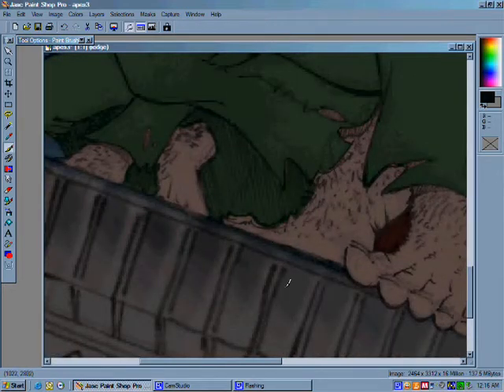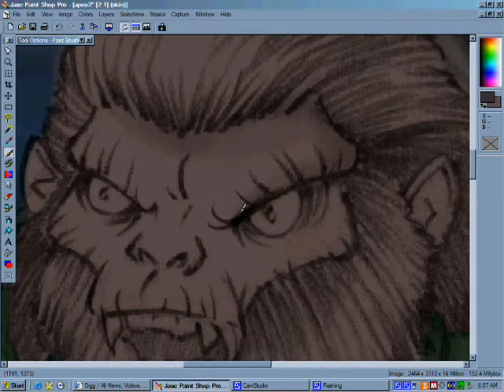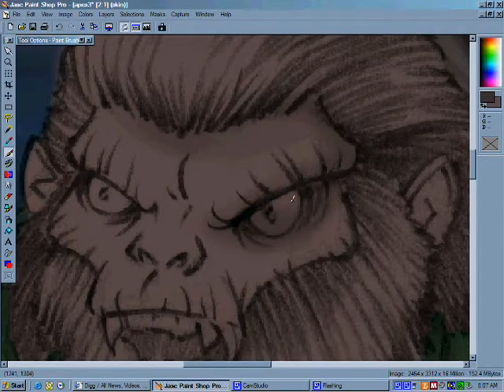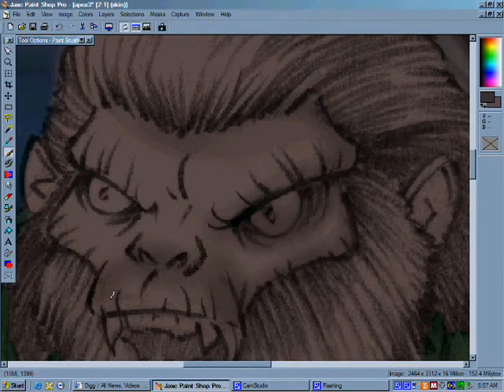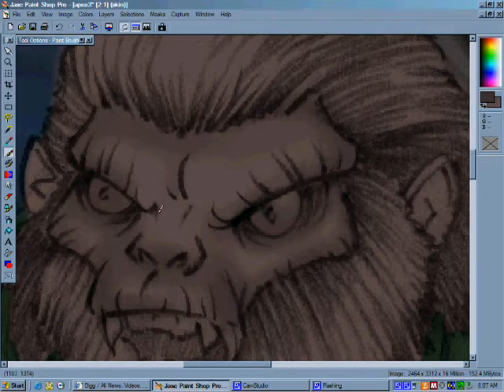Planet of The Apes art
Inspired by Ceasar's hostile takeover of the planet.